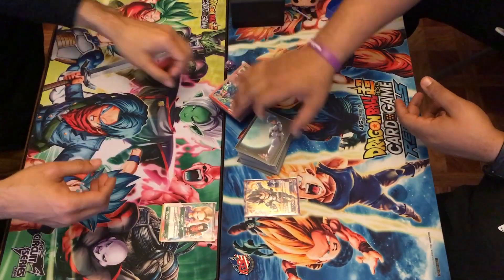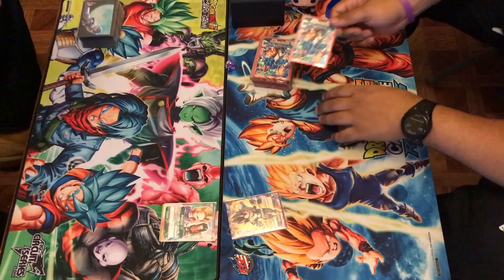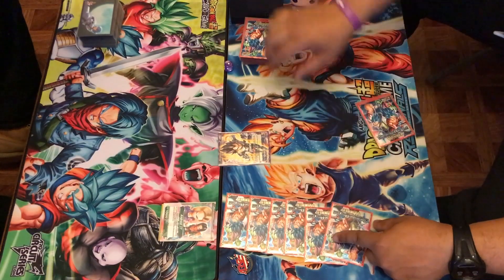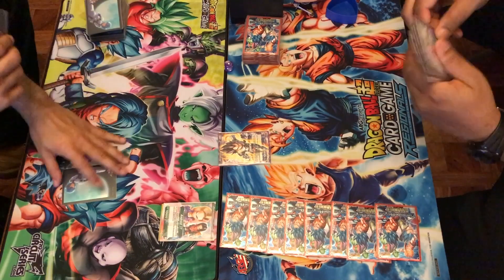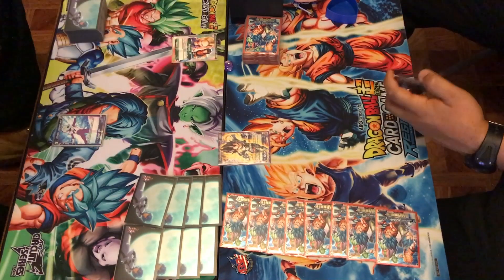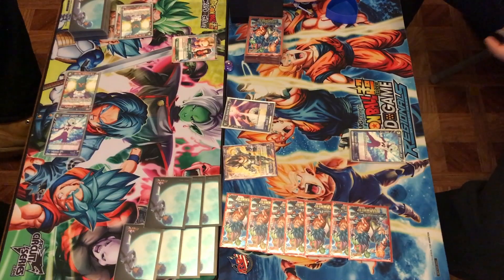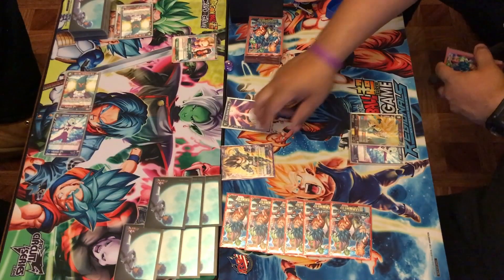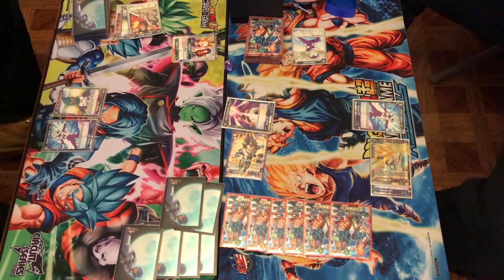Android 17&18 VS Vegeta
Here we have a featured game with an Android deck that does not use the Cell pieces... Yes I just said that :) This deck goes up against a very formidable Vegeta player. Please listen to my words so you may learn a thing or two. If you need prep time for regionals you should take some notes and practice as much as possible. I will be posting my Florida experience video up next so get ready for that on the next episode of All About You!